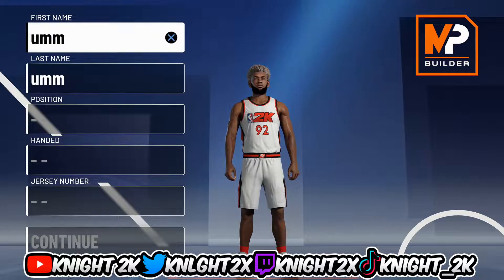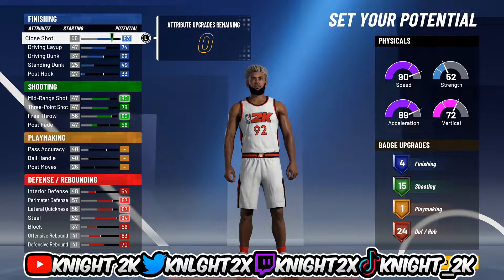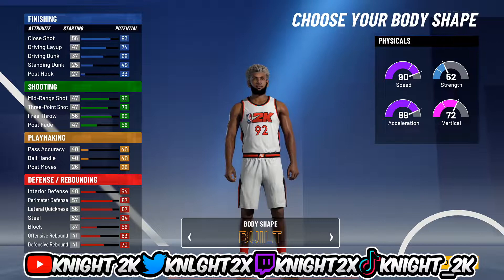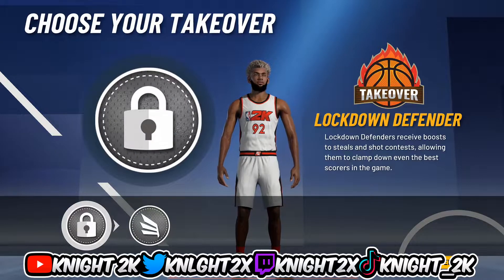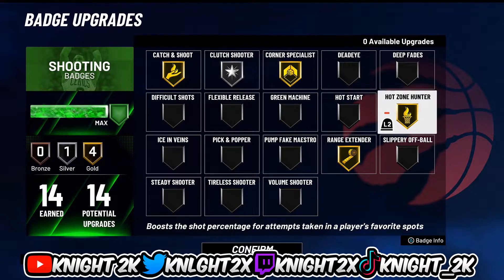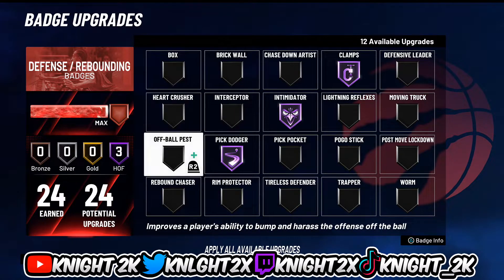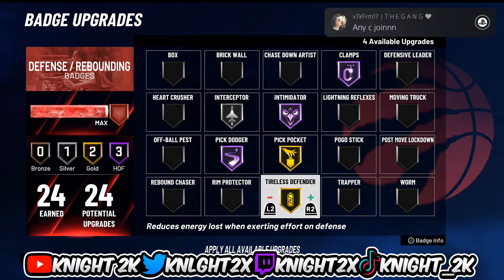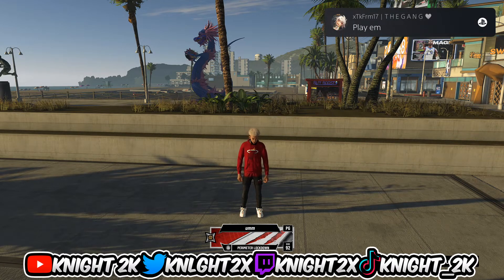This Perimeter Lockdown Build Is The BEST LOCKDOWN BUILD in NBA 2k21! MAKE THIS BUILD NOW!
YO GUYS I WILL BE A LEGEND NEXT MONTH SO LET ME KNOW WHAT VIDS Y'ALL WANNA SEE!

Vc glitch after patch 5 vc glitch PRETTYBOYFREDO PRETTYBOY FREDO SAVAGE SQUAD HOOPERS SSh WONDERSHARE FILMORA, WONDERSHARE FILMORA TUTORIAL, WONDERSHARE FILMORA PIP, WONDERSHARE FILMORA HOW TO DO PIP, WONDERSHARE FILMORA HOW TO DO AN OVERLAY, WONDERSHARE FILMORA HOW TO DO OVERLAY, WONDERSHARE FILMORA OVERLAY, WONDERSHARE FILMORA VIDEO OVER VIDEO, WONDERSHARE FILMORA OVERLAY TUTORIAL, WONDERSHARE FILMORA HOW TO APPLY A OVERLAY, nba2K21 unlimited vc glitch, dr 2k slasher build speedboosting sharpshooter smallest player ever nba2K21 best jumpshot,nba2K21 best dribble moves, nba2K21 best dunks, redcityboy23, nba 2K21 montage, nba2K21 montage, nba 2K21 park, nba2K21 funny, nba 2K21 funny moments, nba2K21 funny moments,rtg, nba2K21 stage jackpot, NBA 2K21 shoot everyone Instant legend 5 mascot glitch

Other NBA 2K Youtuber's

best face creation nba 2k21
Cronus zen nba 2k21 how to set up Cronus zen